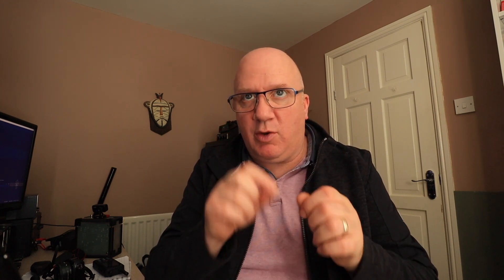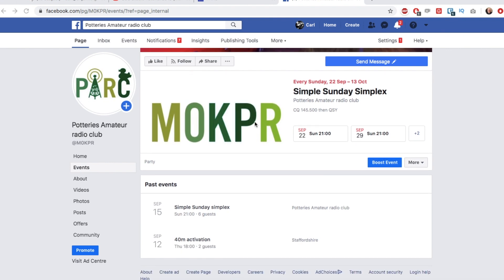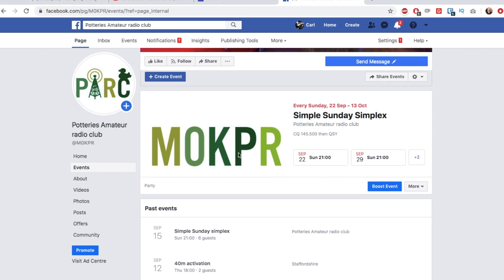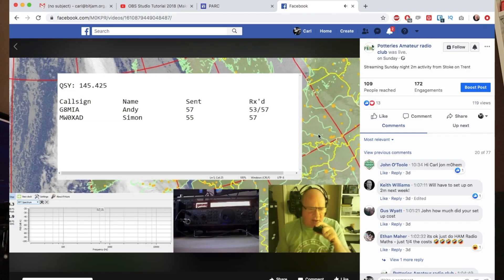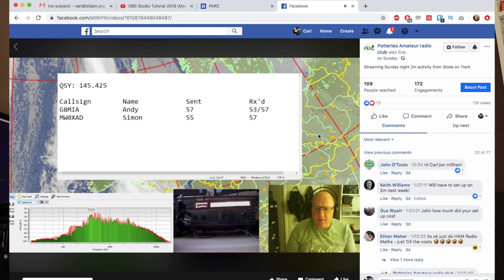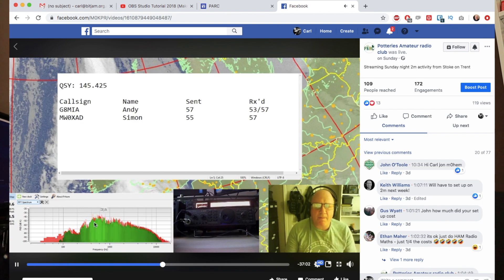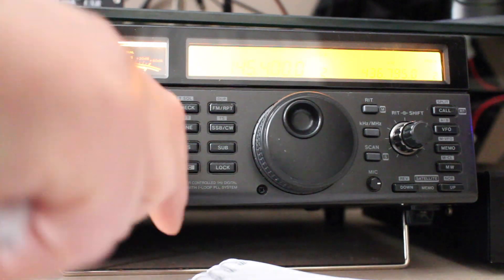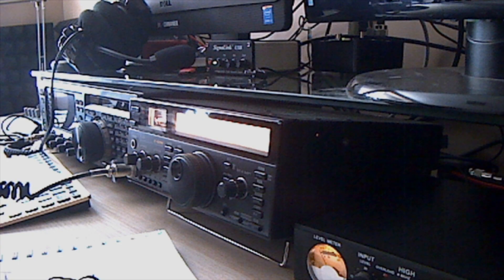This is how I got back into 2m amateur radio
Like many people the 2m band at my home QTH was getting quieter and I started to leave the VHF radio switched off while I only used VHF while portable or mobile.

I started to think how much of this perceived under use was actually my home setup not being the best it could be plus not actually switching the radio on and using it. This gave me the kick up the a**e to do something about it as it was 2m that interested me the most while getting my foundation licence.

I spent some time planning and saving to improve the coax, get a better antenna and raise the antenna on a higher mast above the house. This, coupled with increasing CQ calls and now running a Sunday net has brought the joy back into the hobby.

WATCH UNTIL THE END: I added a quick recorded QSO from the Icom 820h, nice sounding radio.